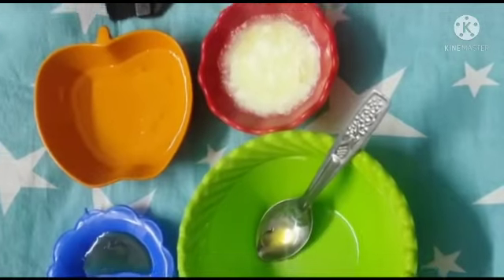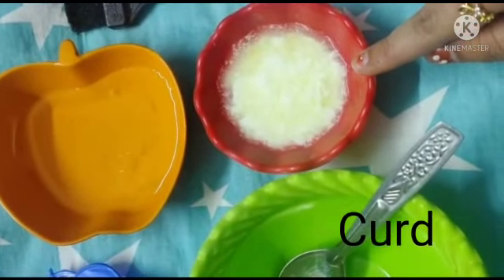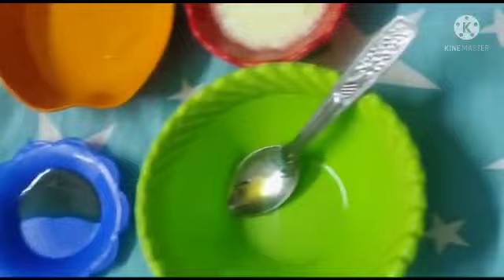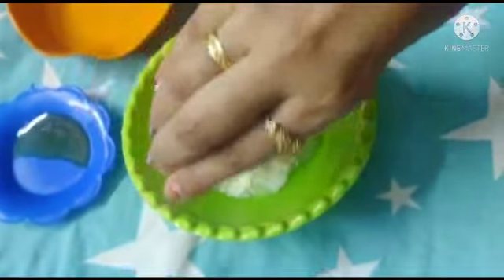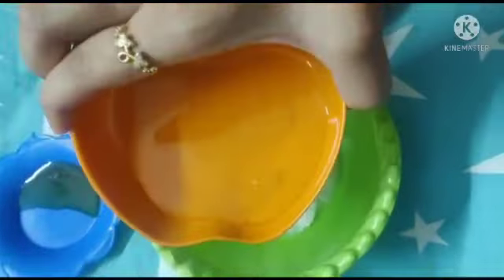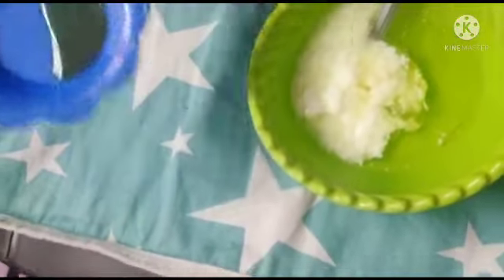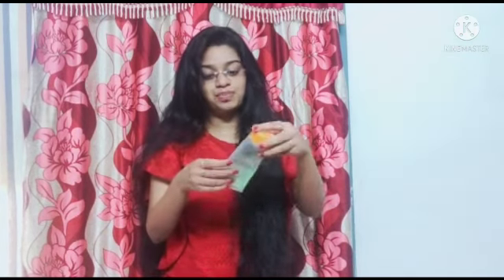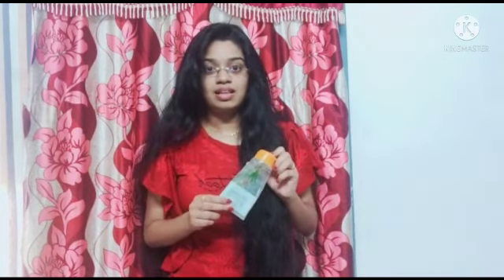Revealing my hair care routine||haircare routine|| Pretty Teju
For all the people who want to know how do I  do this. I am showing you 4 steps how  I take care of my hair care and keep healthy and shine.

DIY mask used

Honey
Egg white
Curd

instagram I'd : patnamtejaswi17